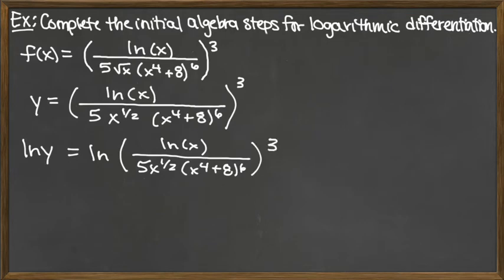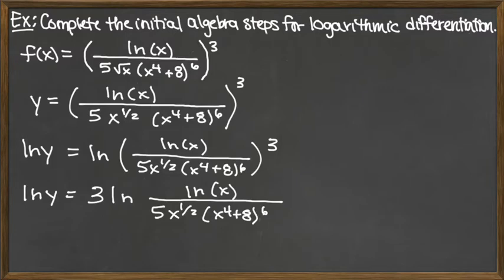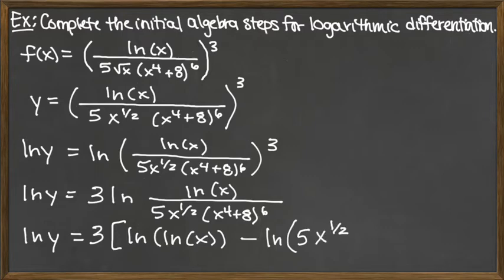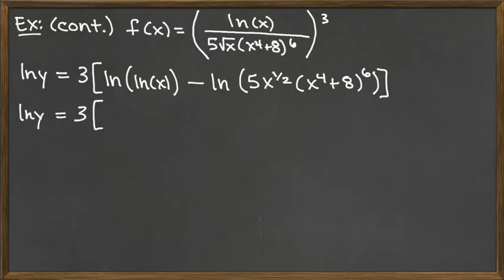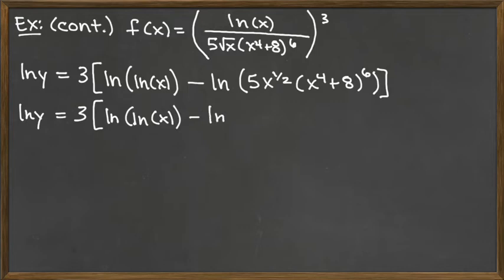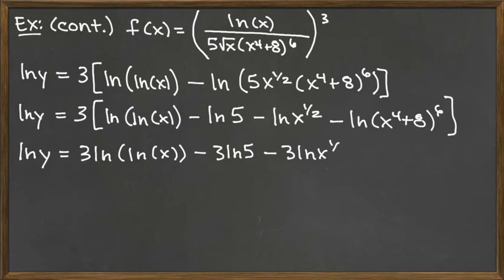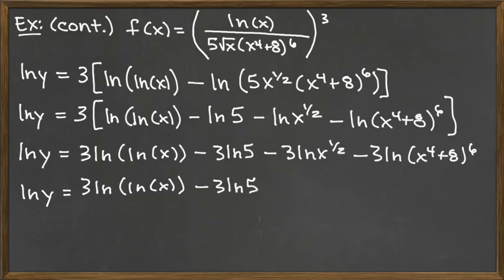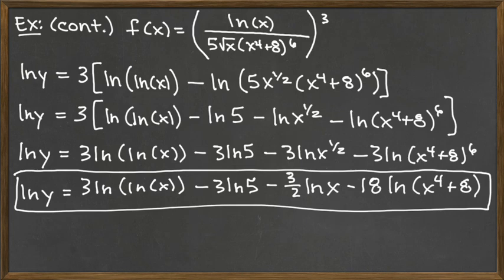Introducing Logarithms and Expanding the Expression - Example 2